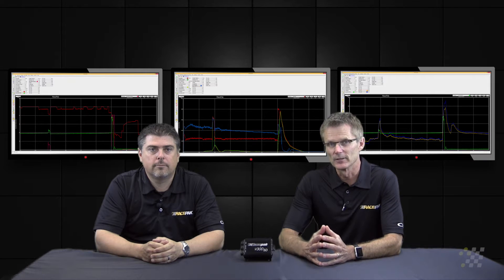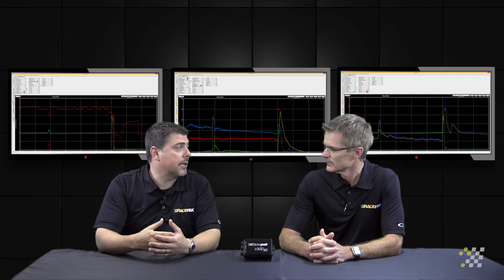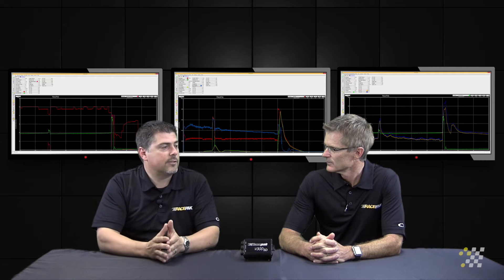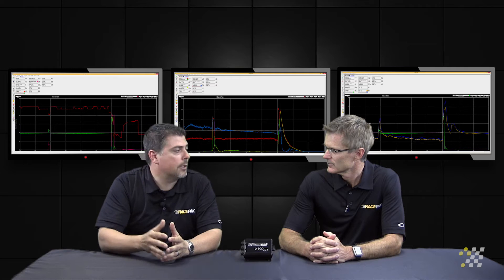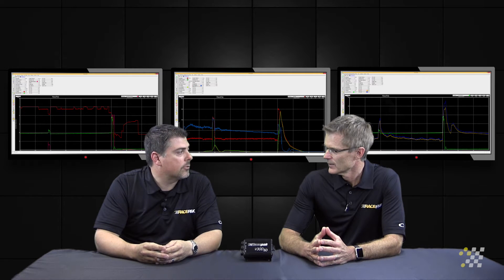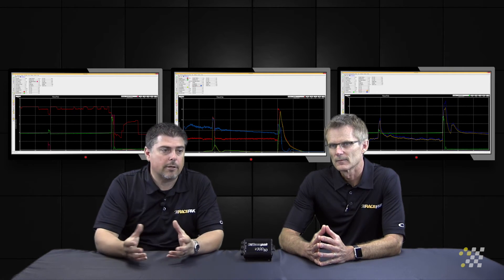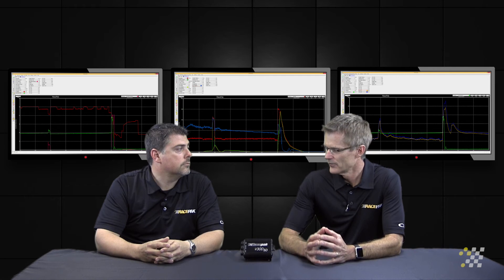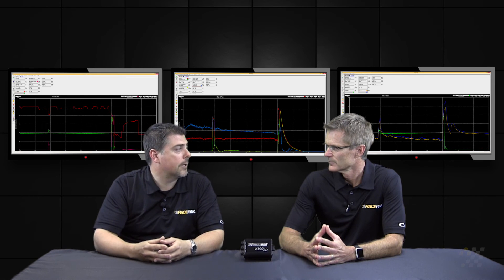PART 17 FUEL FLOW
We all know that fuel is what feeds the beast per-say in an engine, but controlling that beast is key. This can be done with a Racepak V-Net fuel flow meter. Tim and Todd explain the advantages.